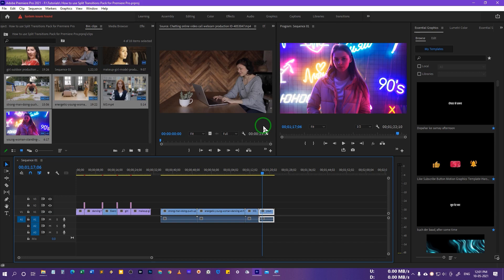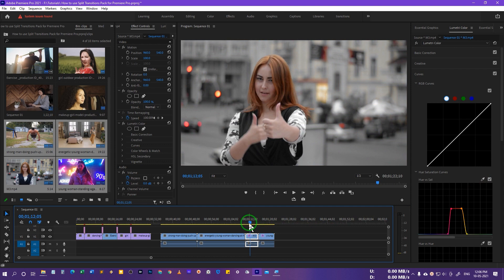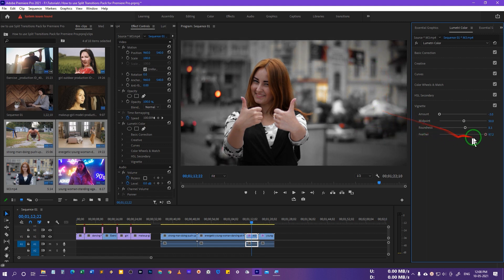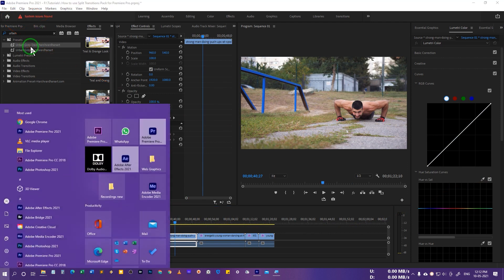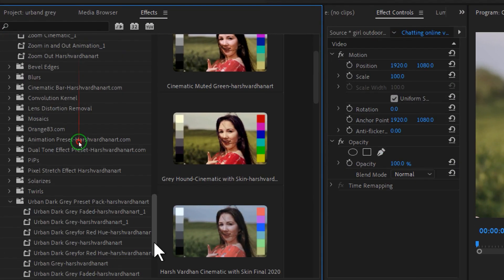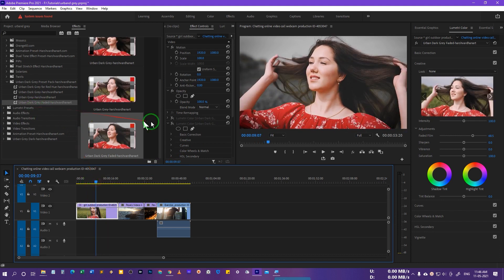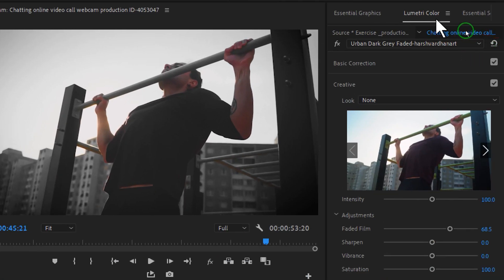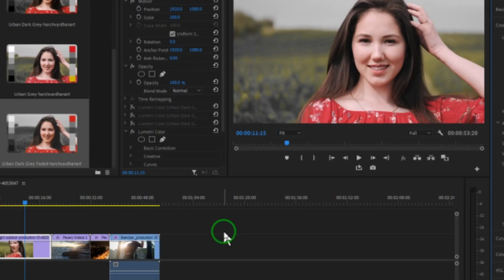Free Presets and LUT Pack | How to do Urban Grey Colour Grading in Premiere Pro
2. YouTube Library Pack for Premiere Pro & After Effects-VideoHive | Review and How to use it Properly

7. How to get Perfect Skin Tone in Premiere Pro CC | You Don't Know This Secret Method

2. Professional Dodging and Burning in Photoshop-The Non-Destructive Way Learn to Dodge and Burn in Photoshop fast and easy way

MY MICROPHONES

Try to apply whatever you are learning from here and try to share it with me on my Private Facebook Group called Lens of View to get feedback and lots of Tips & Tricks on Photoshop and Photography.